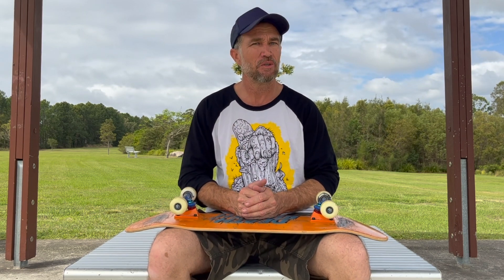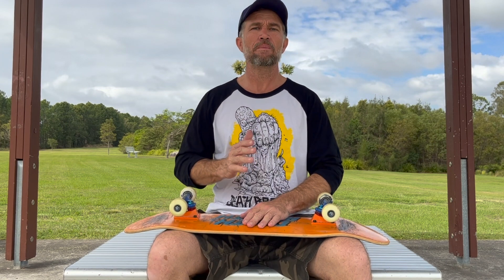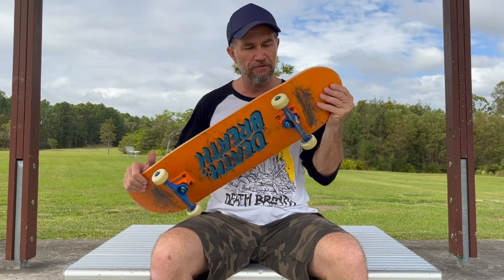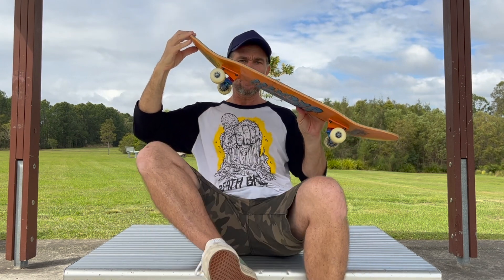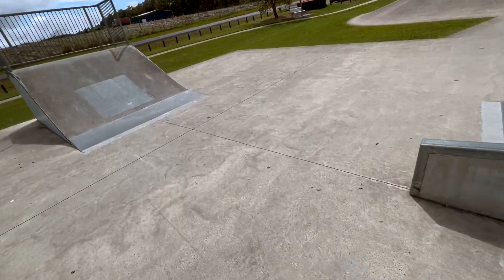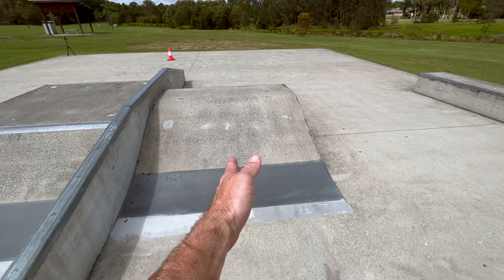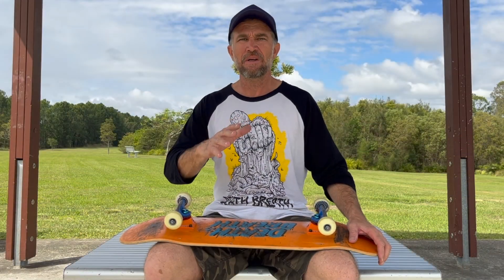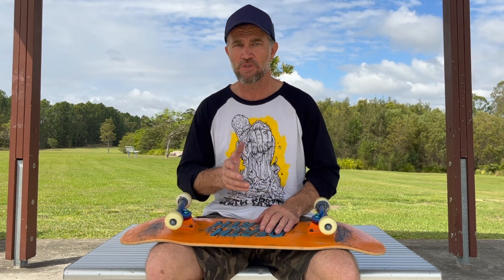How to ollie a fun box ~ (Skateboarding Tutorial)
In today's video I'm at the Elimbah skatepark, where I share my thoughts and opinions on how to perform the ollie over a fun box.
Stay RAD.